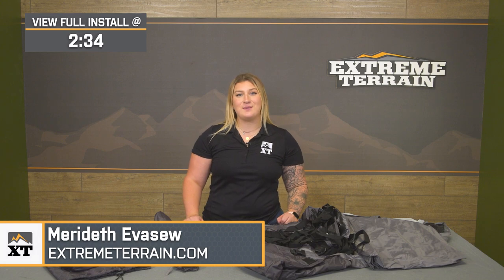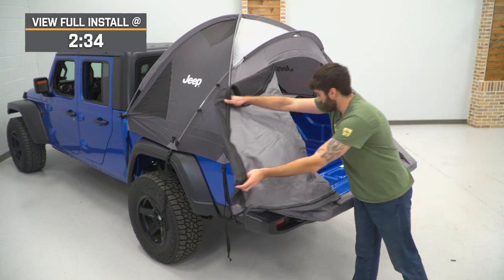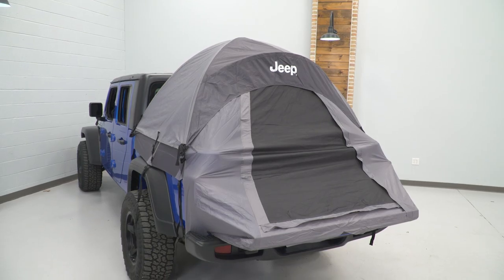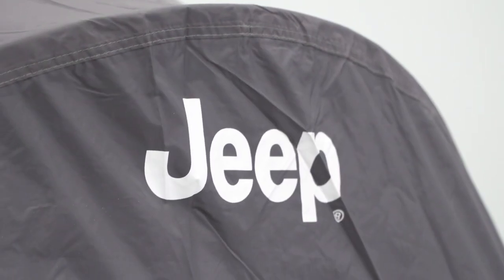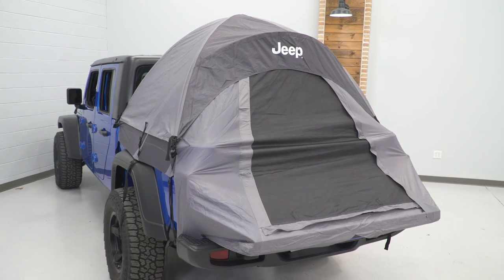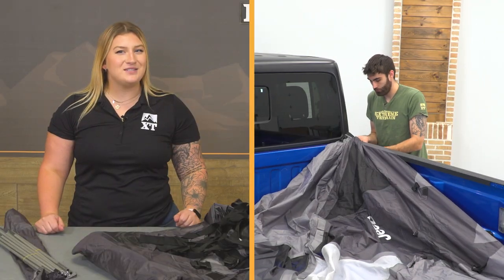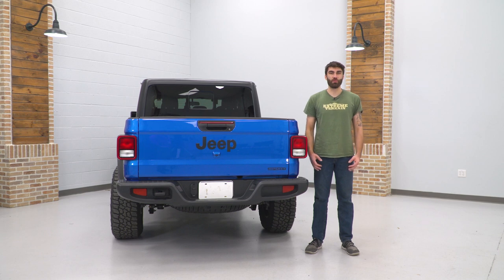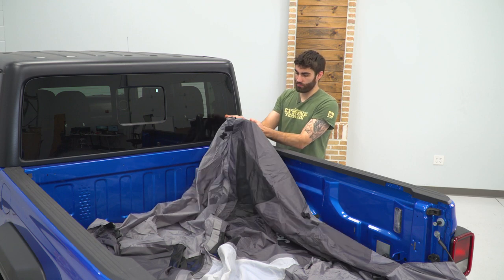Jeep Gladiator JT Officially Licensed Jeep Truck Bed Tent Review & Install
If you love to camp, but the rigors of sleeping on the cold, hard ground are too much, the Officially Licensed Jeep Truck Bed Tent is for you. You won't have to sleep on uneven terrain and you'll stay nice and dry sleeping in the bed of your Gladiator. Installation is simple, doesn't damage your Gladiator and the extras make for a wonderful tent experience. This Jeep Truck Bed Tent is perfect for outdoorsmen, fishermen, or any campers.

Rugged Construction. 68D polyester lining, polypropylene straps, and shock-corded fiberglass poles make the Jeep Truck Bed Tent a sturdy yet lightweight structure. Protective heavy duty straps and plastic buckles won't damage your Jeep's finish. The design is highly water resistant thanks to special attention from the designer.

Extra Comforts. Water-resistant fabric with tape sealed seams keep you dry, and you can look through the sky view vent and star gaze. Two gear pockets give you ample storage space, and leaves plenty of room for 2 adults. A lantern hook lets you have a light without risk of knocking it over, and glow-in-the-dark zipper pulls help you find your way in and out even at night.

Simple Installation. Set up and take down the Jeep Truck Bed Tent without removing gear from the bed, and the floorless design keeps the tent clean from truck bed dirt. There's no need for the tent to touch the ground, and the poles and pole pockets are color coated for quick and easy setup.

Application. This Officially Licensed Jeep Truck Bed Tent is designed to fit 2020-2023 Jeep Gladiator JT models.

Intro - 0:04
Features - 0:38
Construction - 1:08
Price - 1:37
Install Difficulty - 2:18
Full Install - 2:34